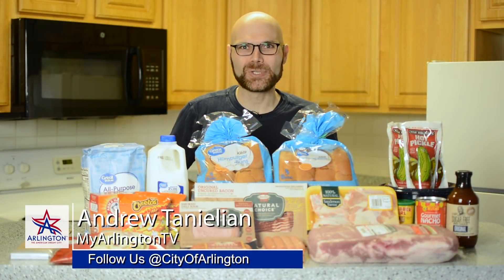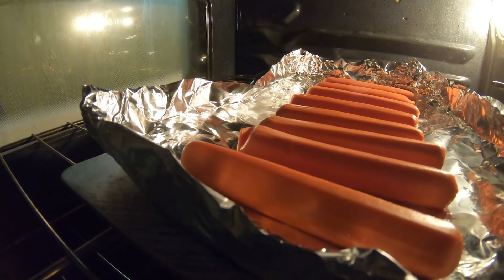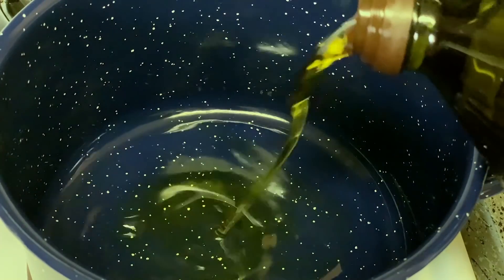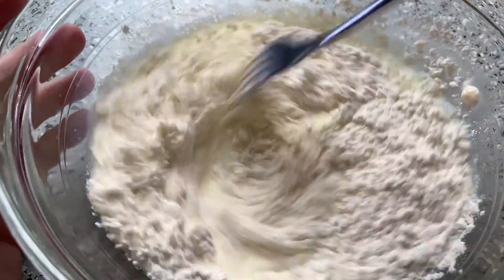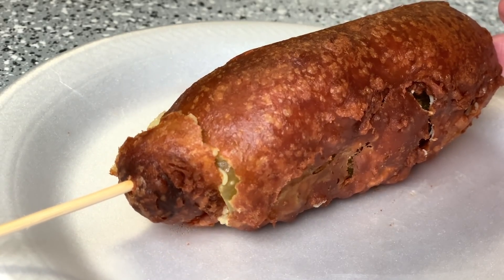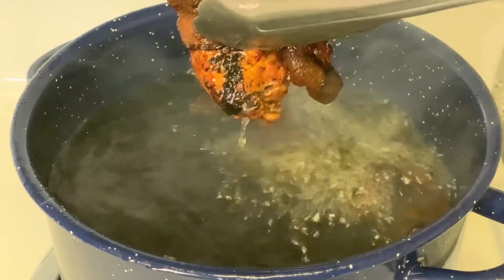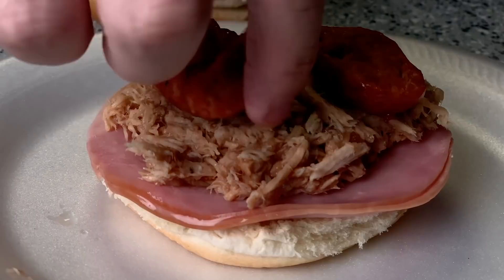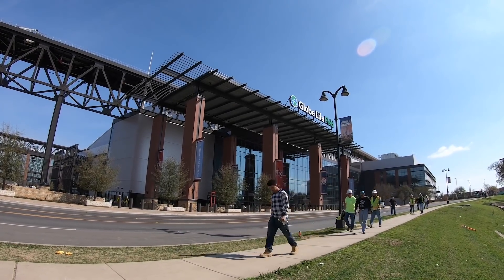Arlington Eats: Globe Life Field Concessions Made at Home